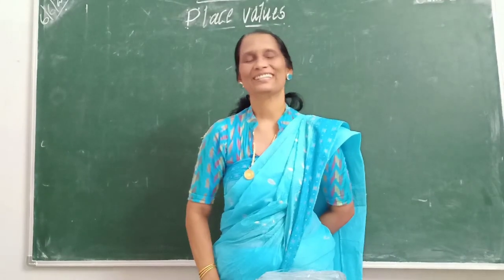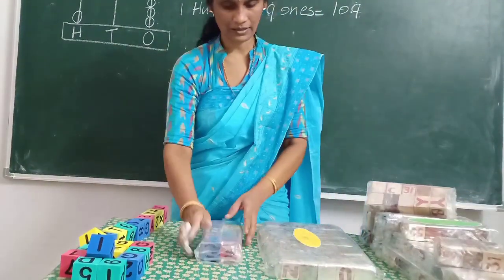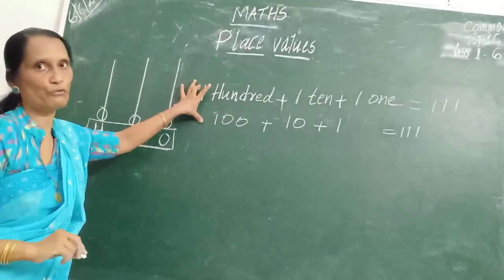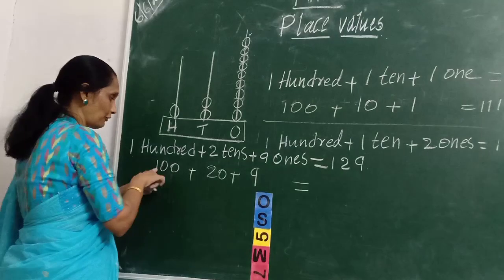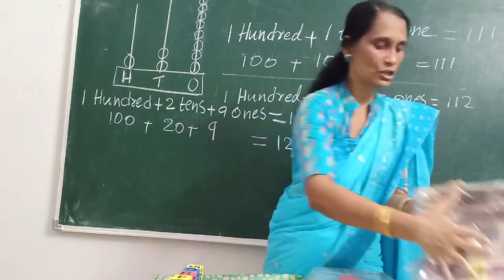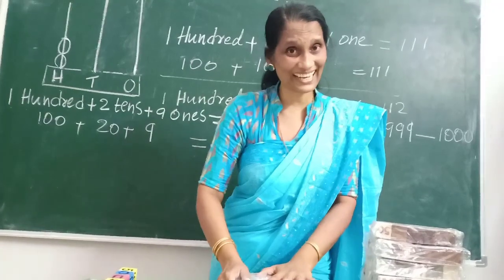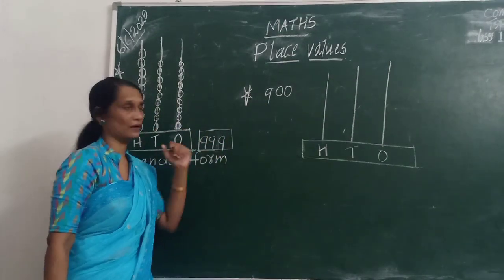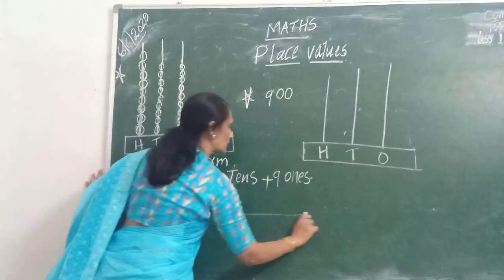Place Values Part 2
Place values of numbers from 101 to 1000 and representation of numbers on abacus